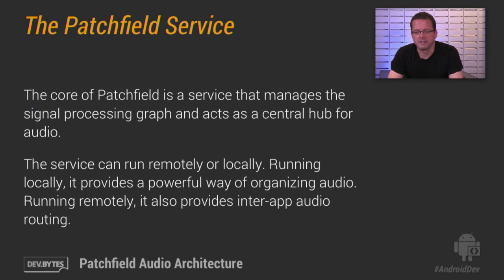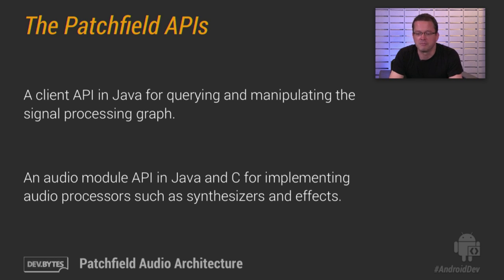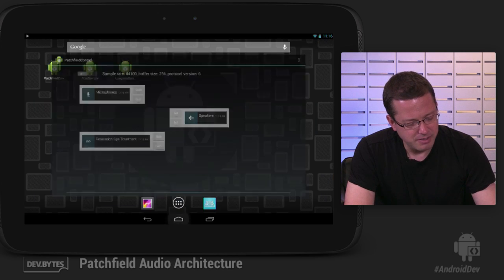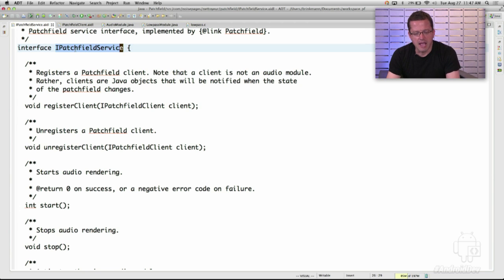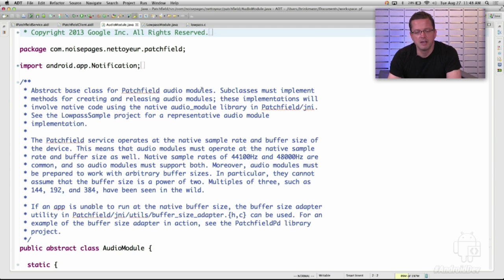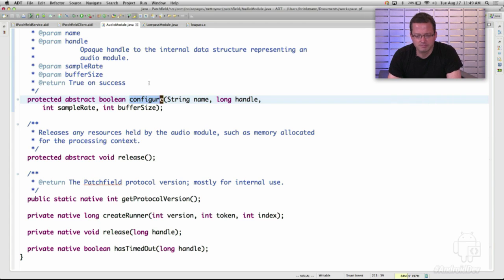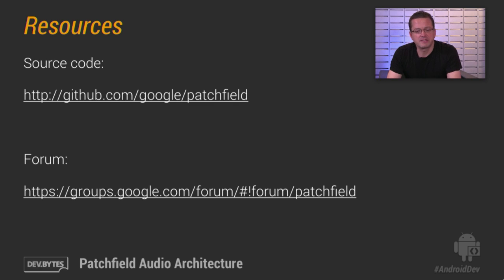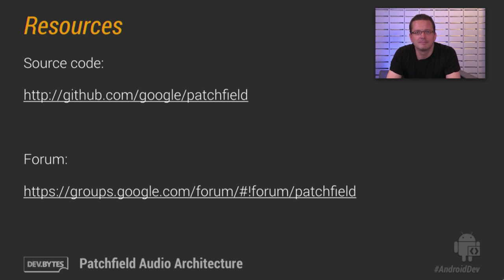DevBytes: Patchfield Audio Architecture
In this video, Peter Brinkmann from the speech infrastructure team at Google discusses and demonstrates his Patchfield open source library for Android. The library helps implement audio functionality such as synthesizers and effects and patch them together in a patch field, just as you would in a recording studio.